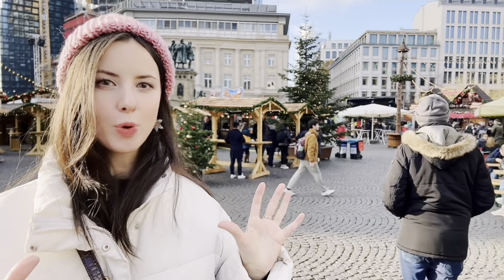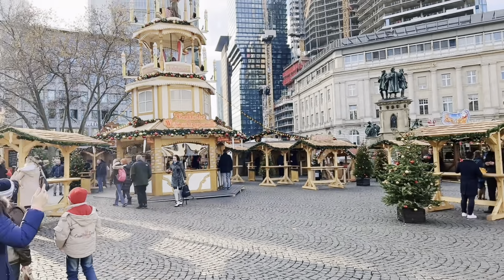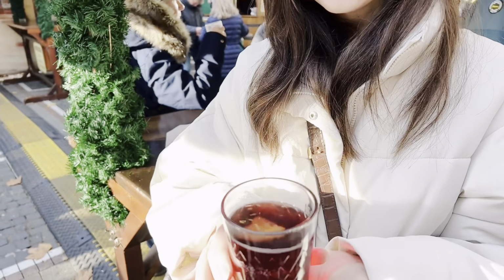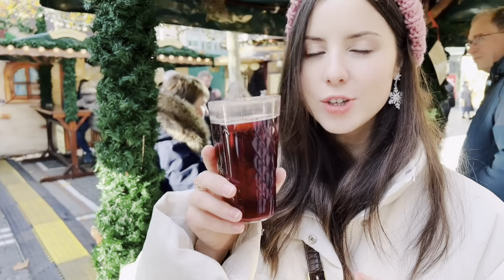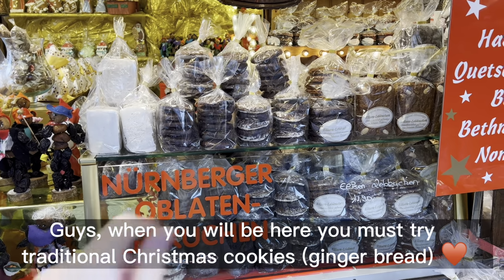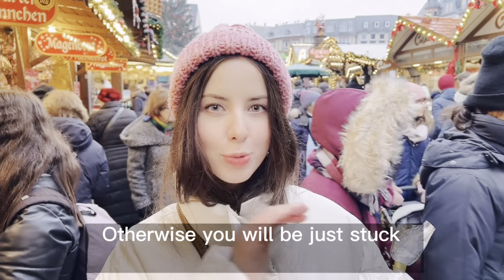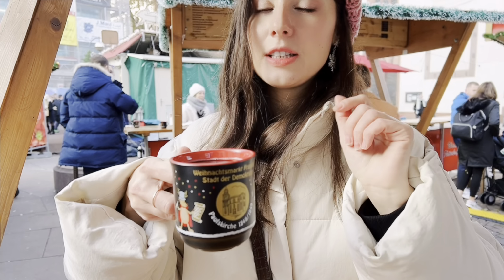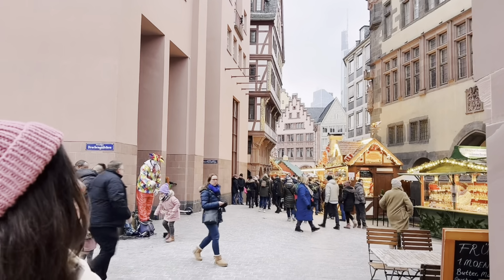FRANKFURT VLOG | Best Christmas market in the world | Christmas mood & shopping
Hi guys!
Today I gonna explore with you the best Christmas market in the world -  the famous Frankfurt Christmas market! If you are a lover of a Christmas, this is the place for you! A lot of people come here every year to enjoy this special Frankfurt Christmas vibe & vibe. Here you can find fairytale gingerbread houses, lots of Christmas treats and rivers of different mulled wines! Prepare yourself a cozy blanket and a cup of tea/ hot chocolate/ mulled wine or whatever you like and let's dive in Christmas Frankfurt city together!

LUNA
Xx